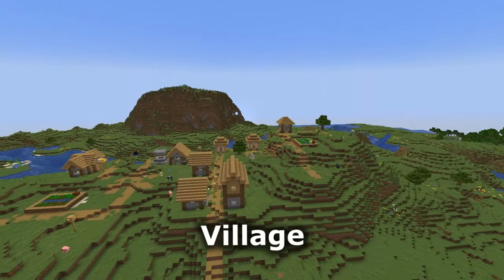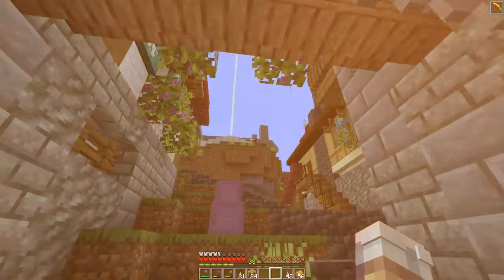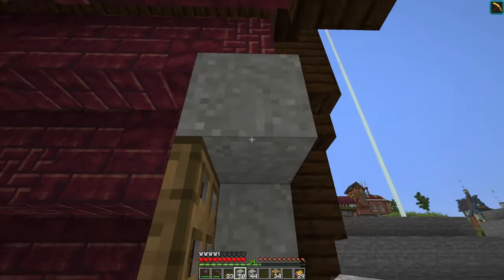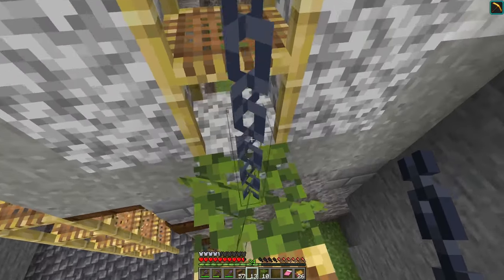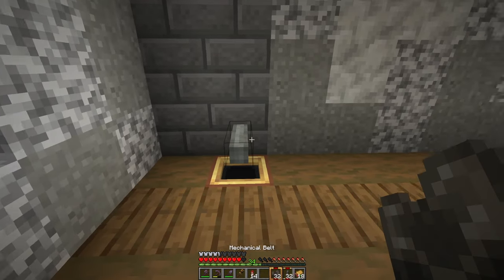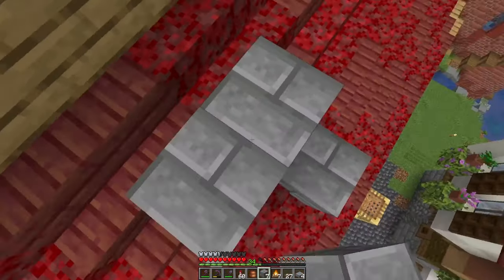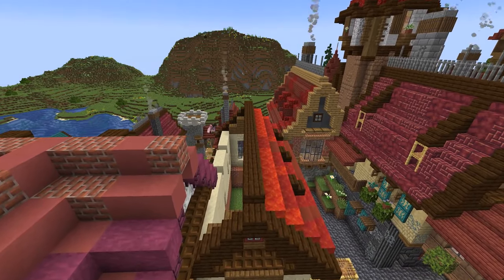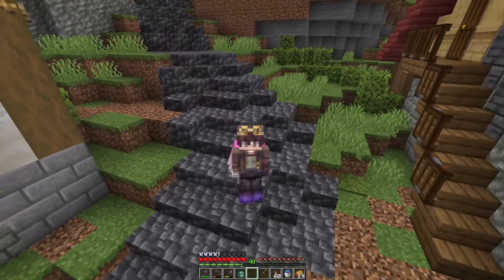I Built an INDUSTRIAL CITY in Minecraft Create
Stam1o Upgrades his INDUSTRIAL CITY in Minecraft Create 1.19.2!

0:00 Intro
0:22 Planning Phase
1:12 Building
5:15 Material Gathering
7:40 Limestone Farm
12:25 Building
20:30 Scoria Farm
27:30 Building
31:25 Outro